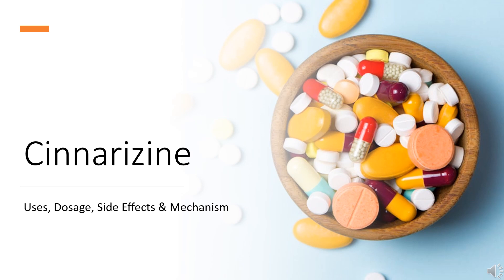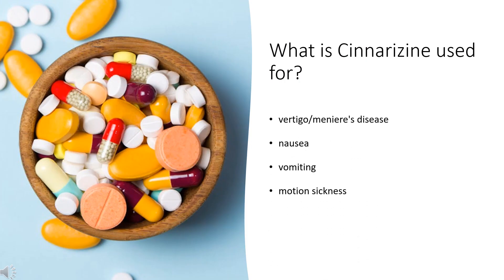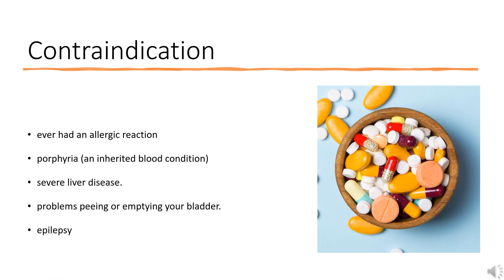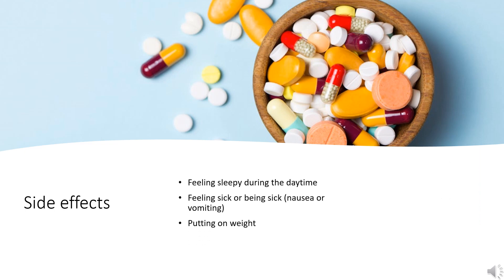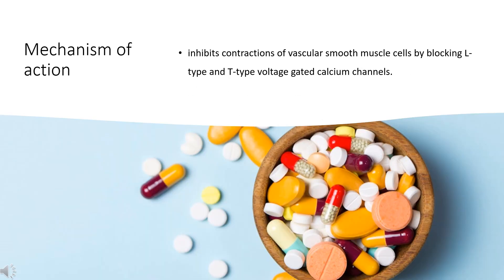cinnarizine | Uses, Dosage, Side Effects & Mechanism | Stugeron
Cinnarizine is a drug used for the management of labyrinthine disorder symptoms, including vertigo, tinnitus, nystagmus, nausea, and vomiting.

In this video, let’s find found:
What is cinnarizine?
What is cinnarizine used for?
Contraindication
What are the side effects of taking cinnarizine?
How does cinnarizine work?
How to use cinnarizine?

📚 Sources / References
•  Medication information (uses, pharmacodynamics, mechanism of action, half-life):